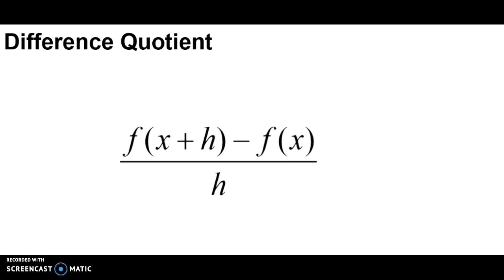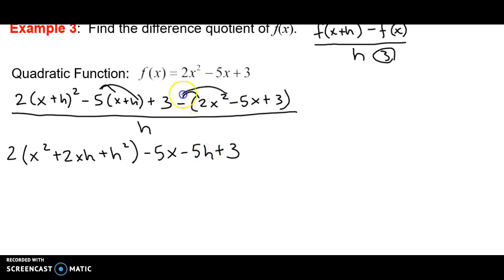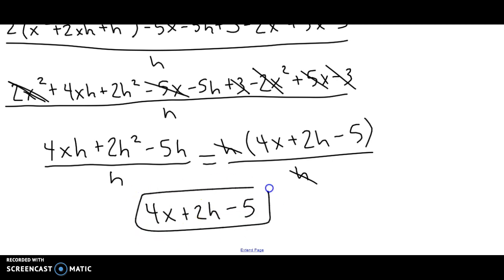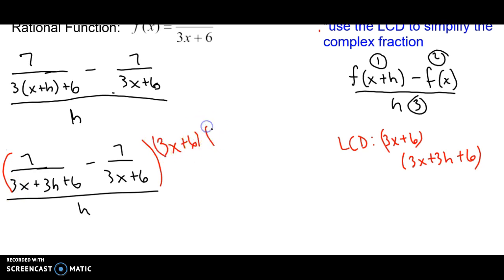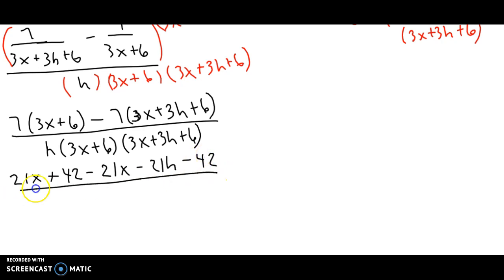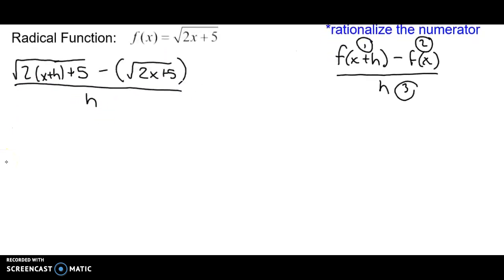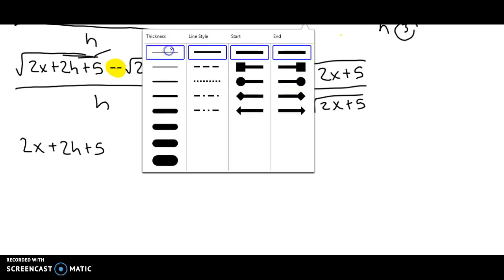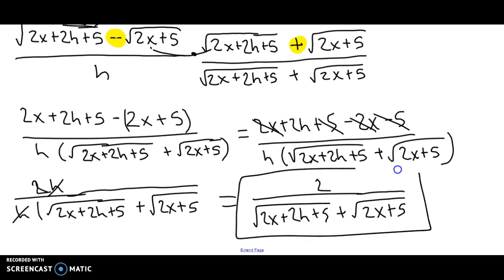2.1 (Day 2)notes